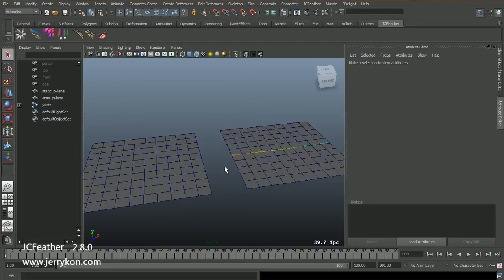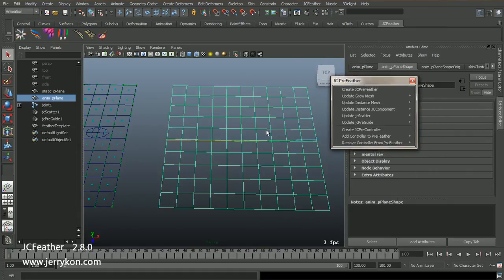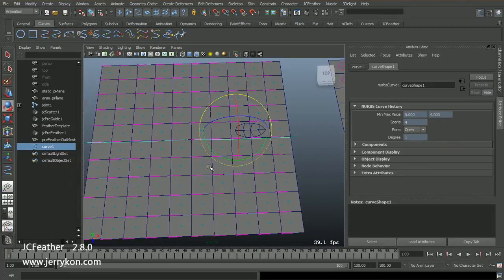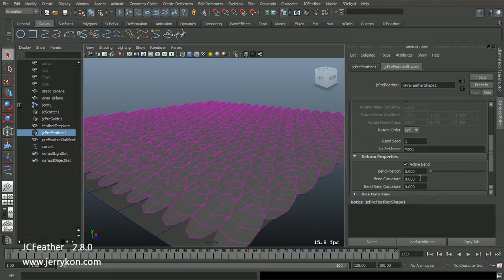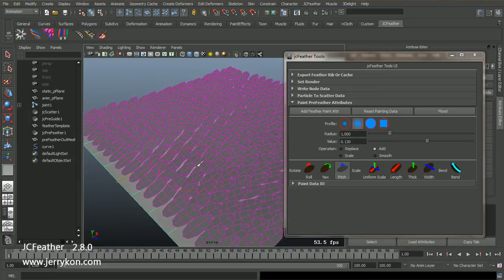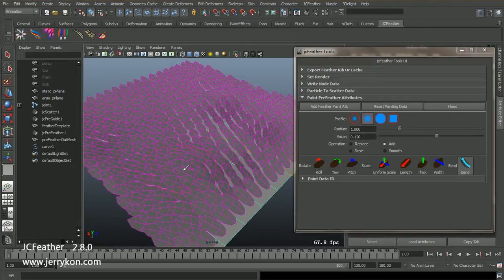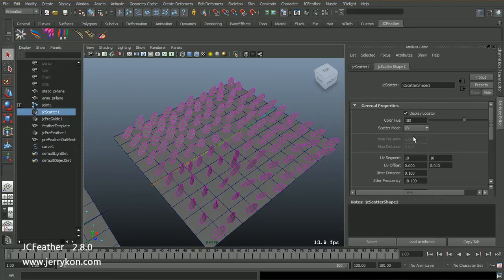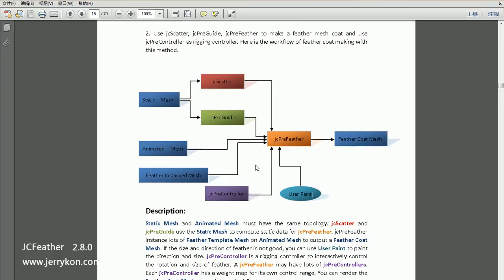jcFeather lesson_08 feather coat in 2.8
How to make a feather coat in jcFeather 2.8